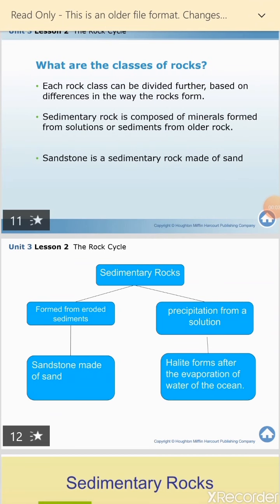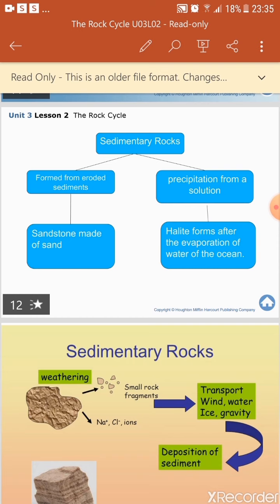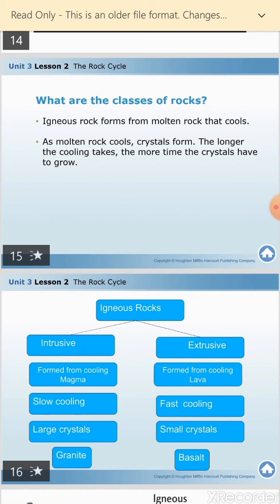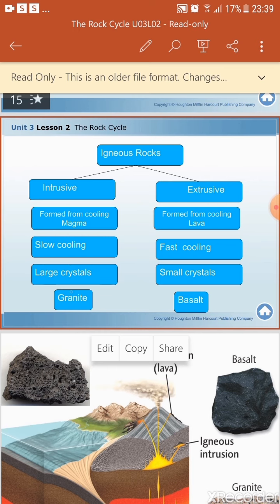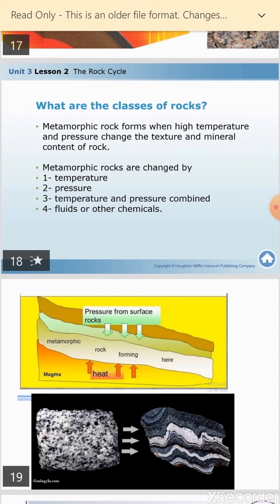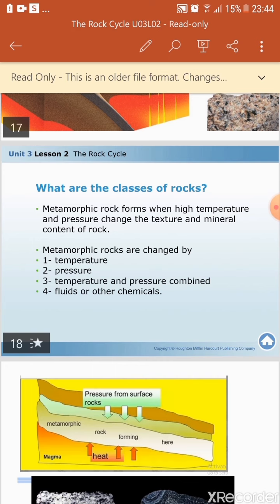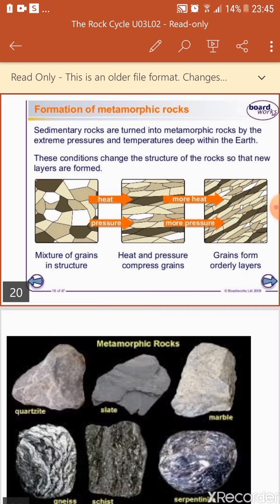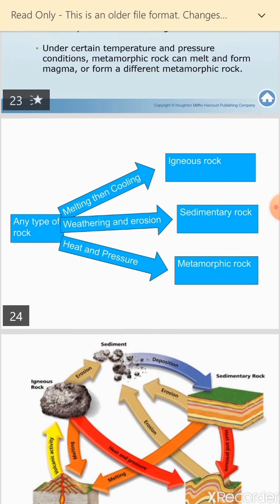The Rock Cycle part 2.2